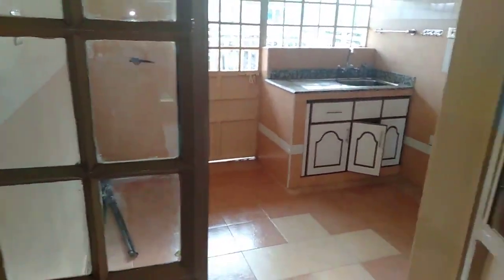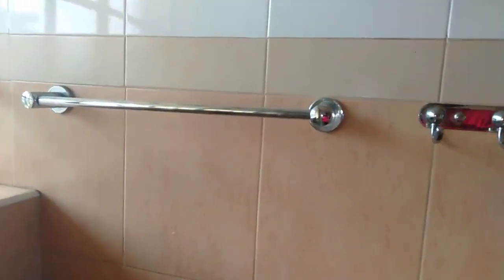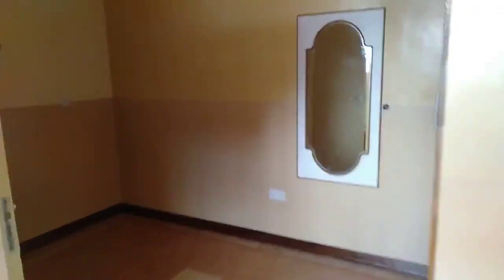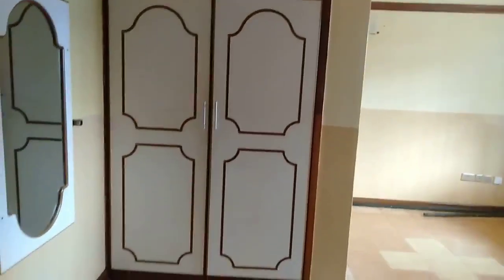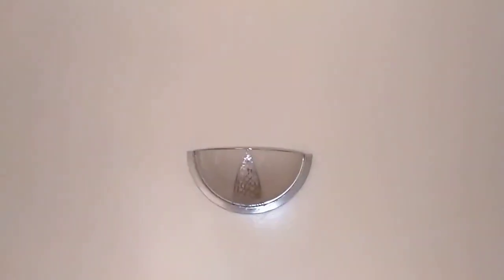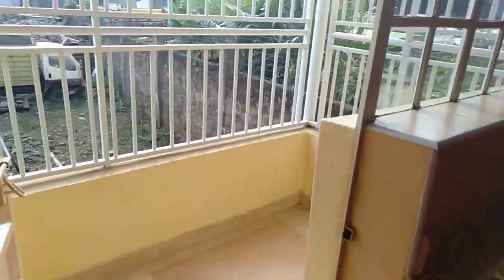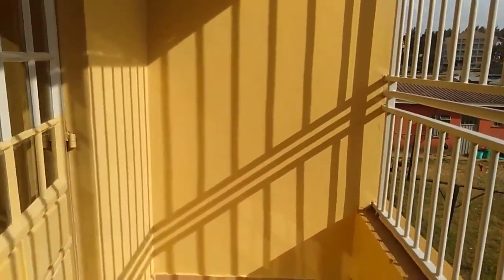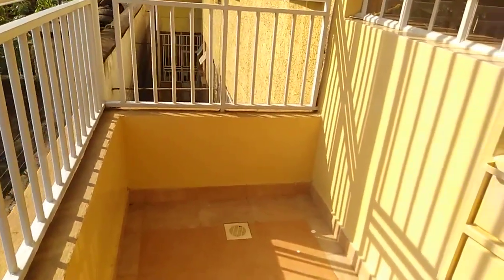Bedsitter/Studio Apartment in Riruta along Naivasha Road in Nairobi | Apartment Tour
This is a bedsitter/studio apartment at Seniors Flats & Apartments located in Riruta along Naivasha Road, behind Naivas Supermarket.

key Features and Amenities:

-WIFI connection active
-Borehole water available 24/7
-Ample and secure parking
-Kids play area with slides
-Playground
-24/7 security personnel

Apartments254 is your reliable partner in finding affordable apartments in Nairobi and its environs.